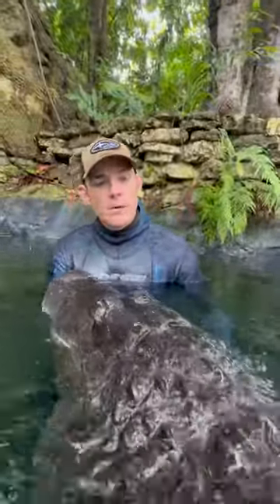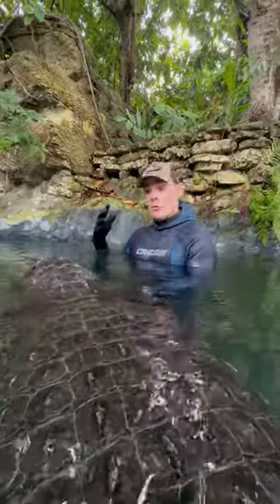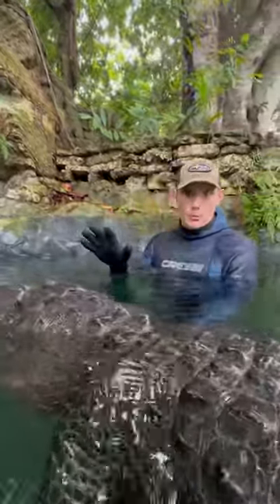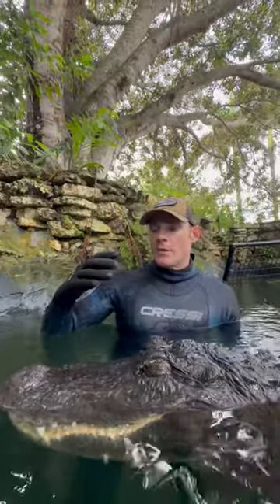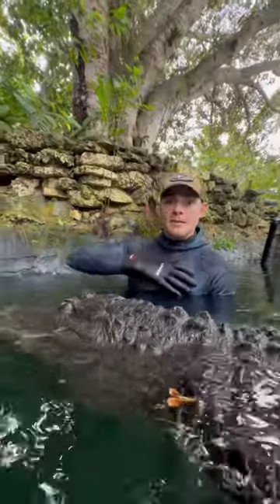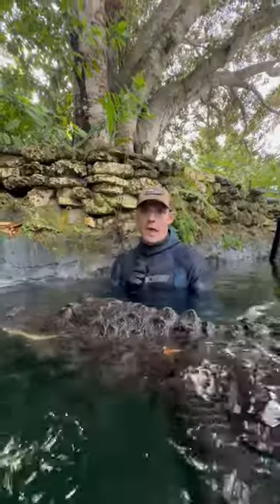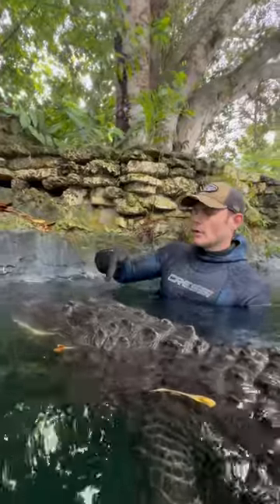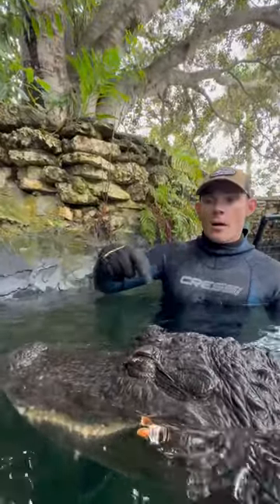Gator vs croc? YT shorts time limit cut me off :/ At Everglades Outpost